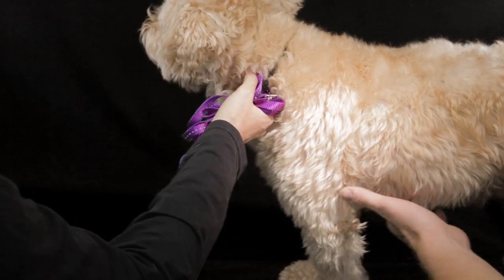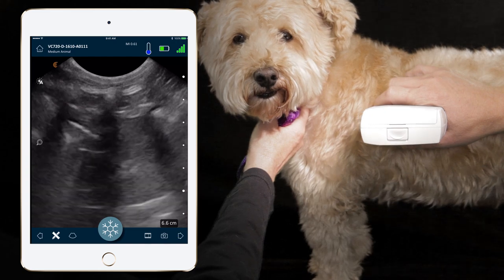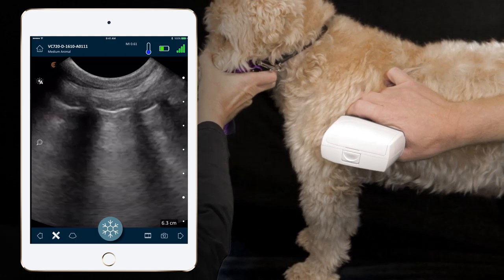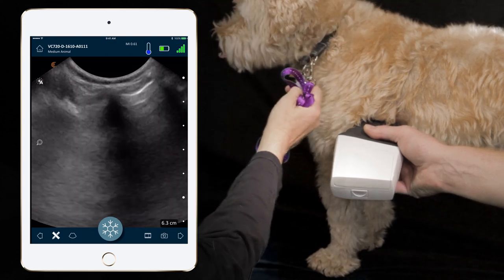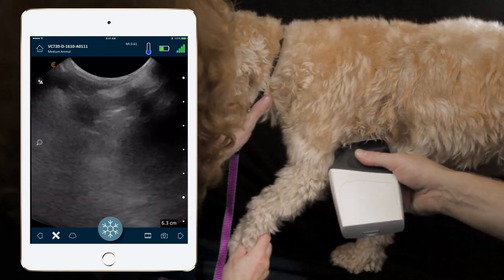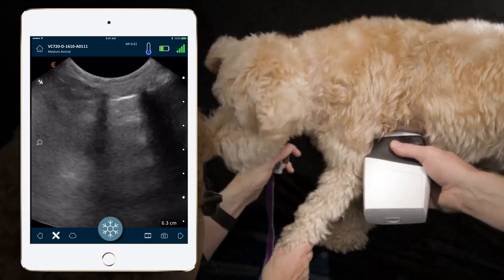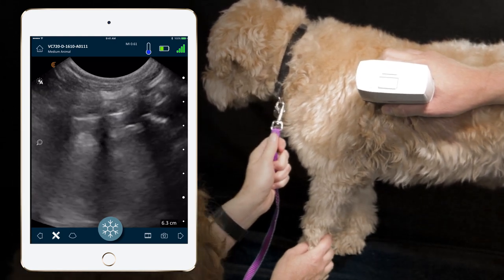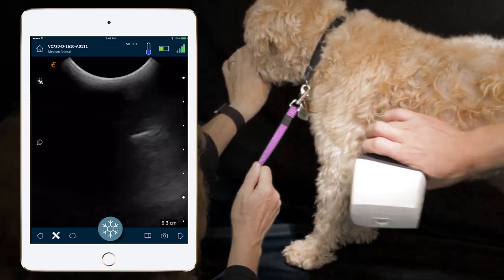How To Perform Ultrasound On Dog's Lungs | Dr Soren Boysen Demonstrates Using Clarius Ultrasound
Dr. Soren Boysen demonstrates how to conduct a lung ultrasound on a dog.